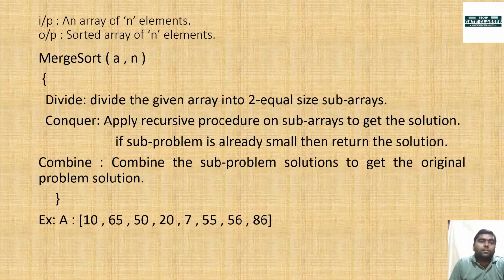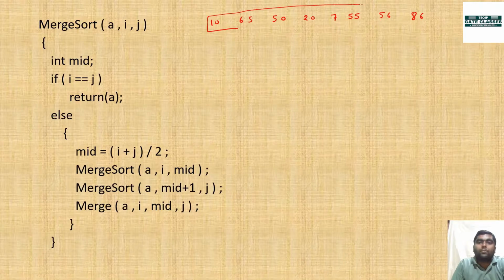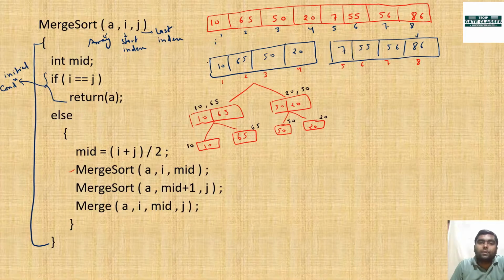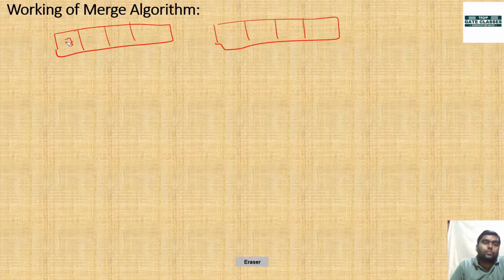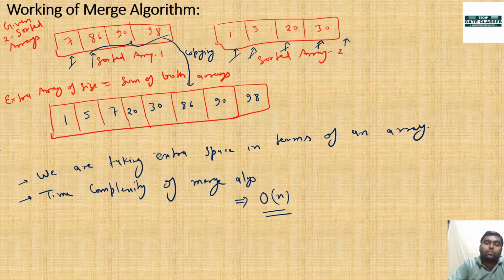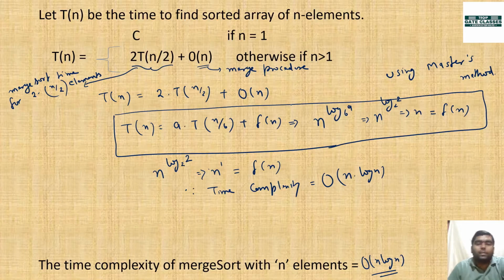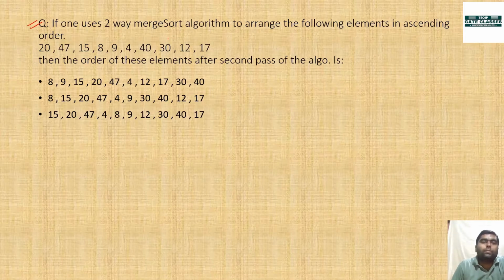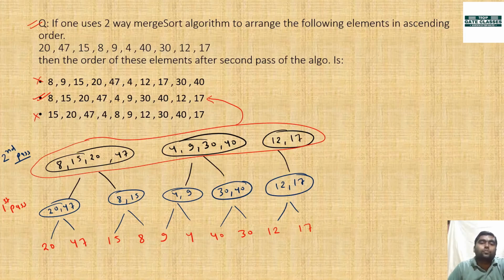Lec - 12 | CSE/IT | DAA by Gourav Sir | Merge sort | Let's Crack the GATE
Topic : Merge sort